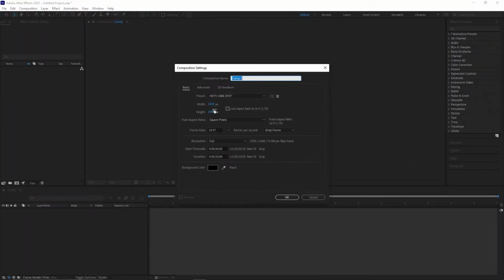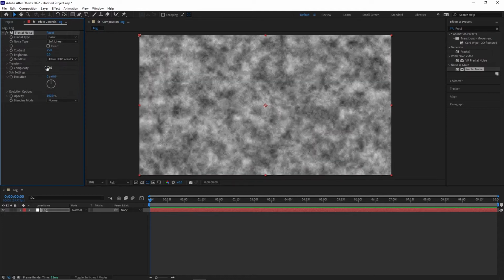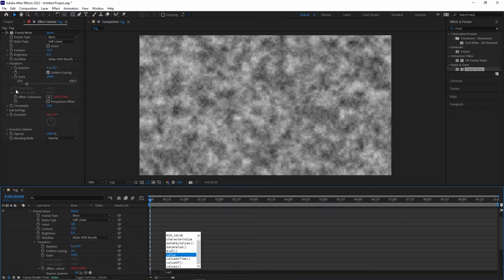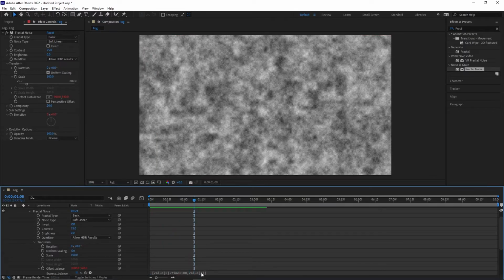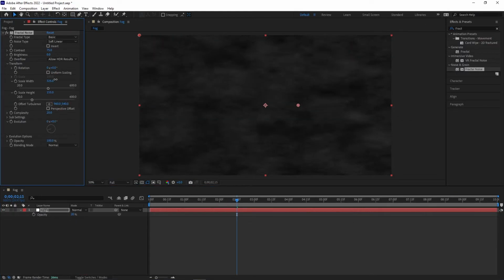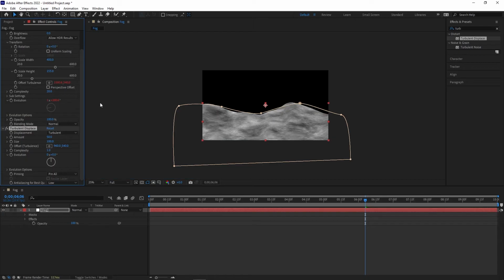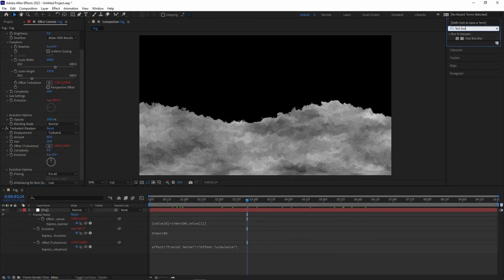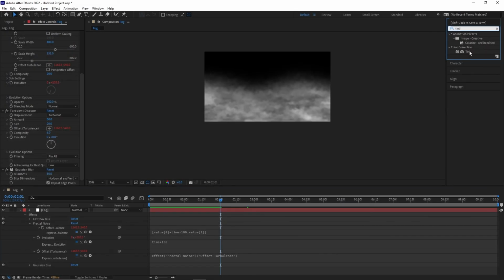How to Create an Atmospheric Fog or Smoke in After Effects | Tutorial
This Video teaches you, How to Create an Atmospheric Fog or Smoke in After Effects.